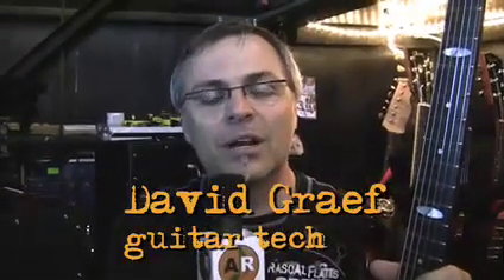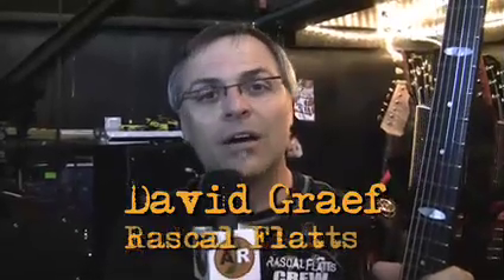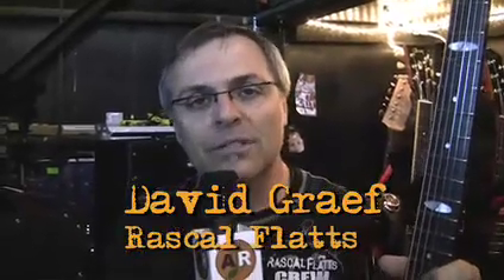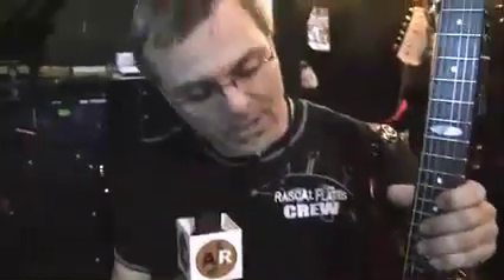David Graef on Seymour Duncan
David Graef, guitar tech with Rascal Flatts, talks about Seymour Duncan pick ups.